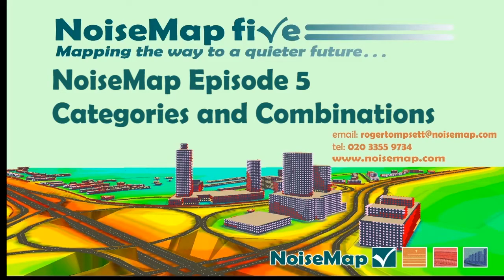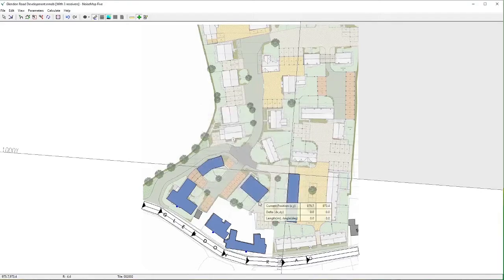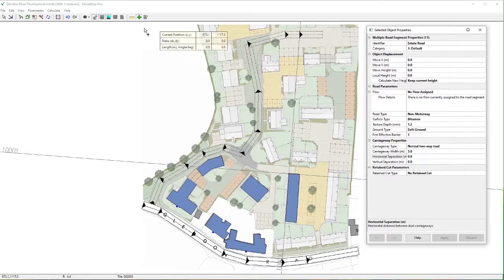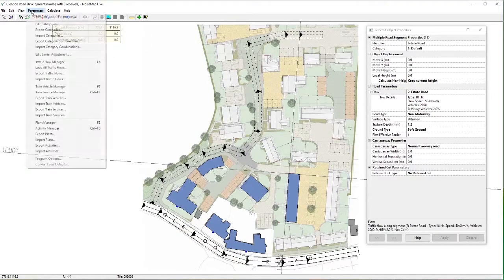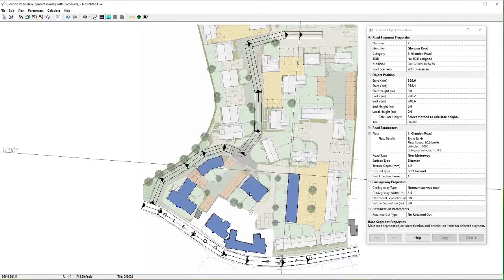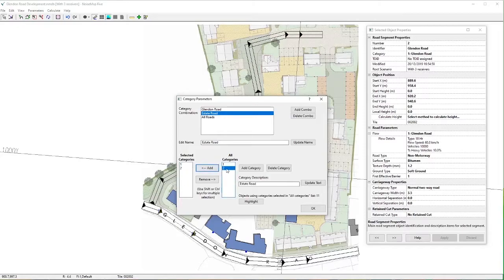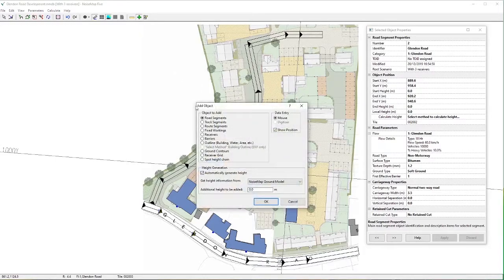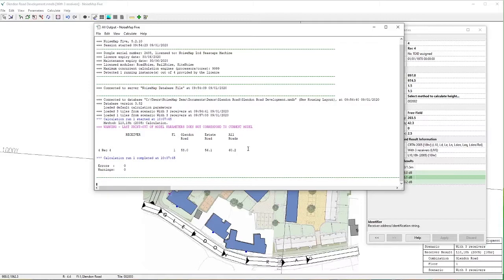NoiseMap Episode 5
Using Categories and Combinations in NoiseMap